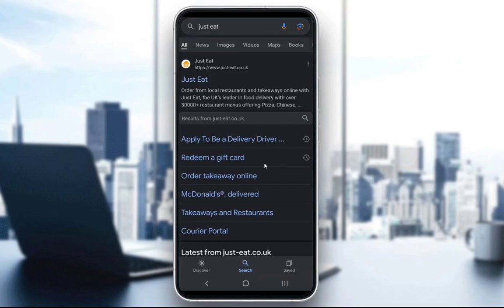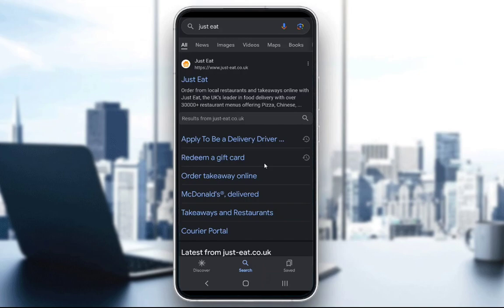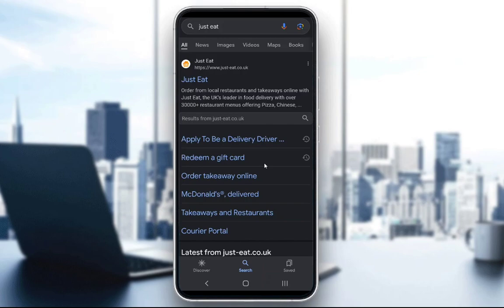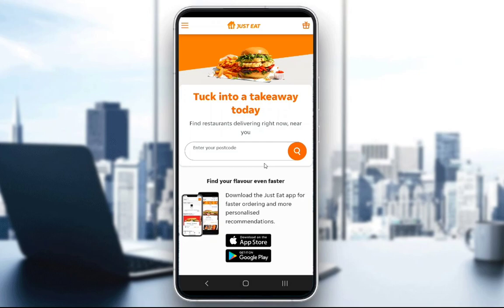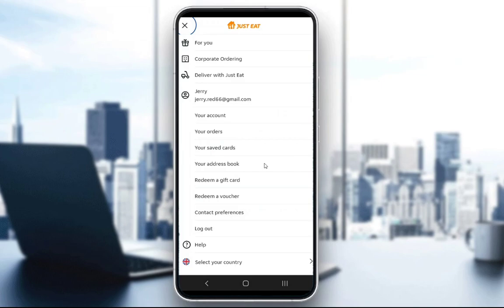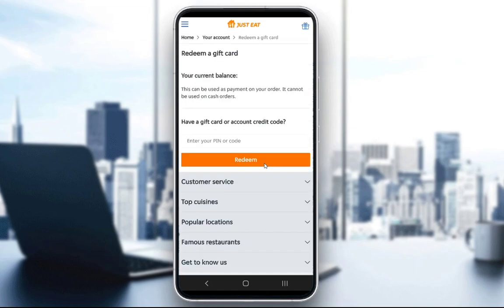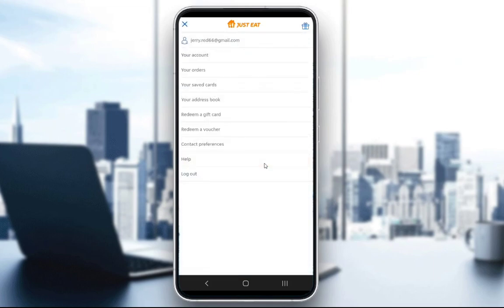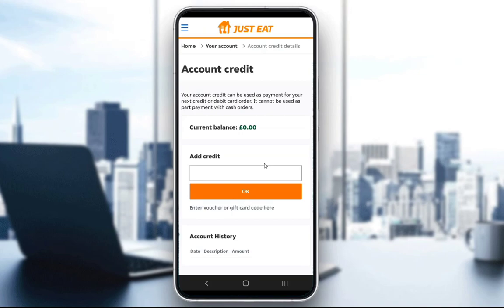How To Redeem Credit Just Eat Tutorial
Today we talk about redeem credit just eat,how to redeem credit just eat,just eat